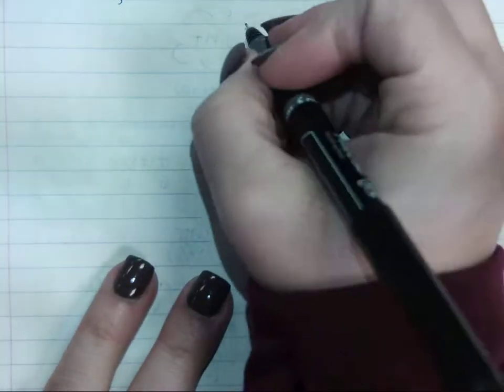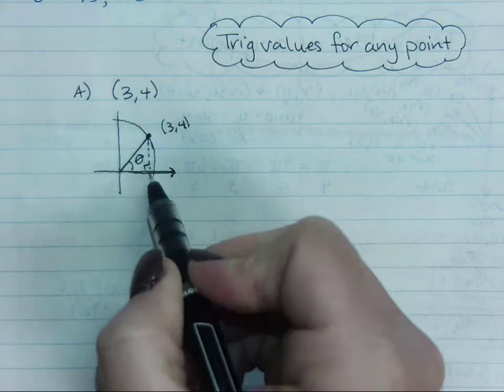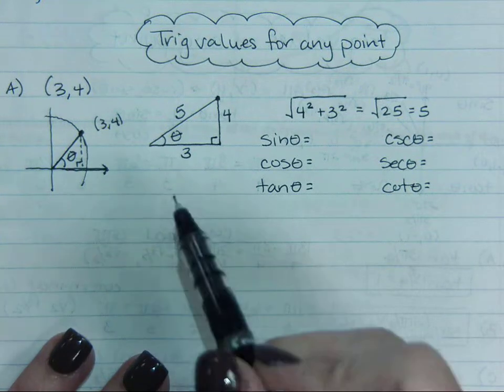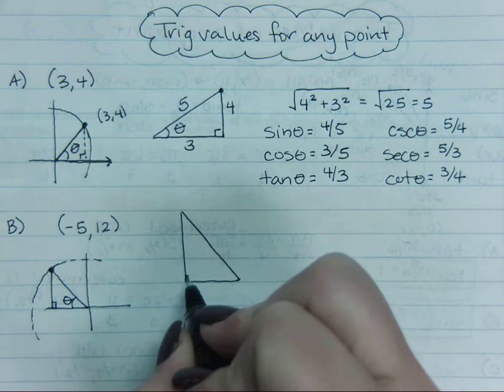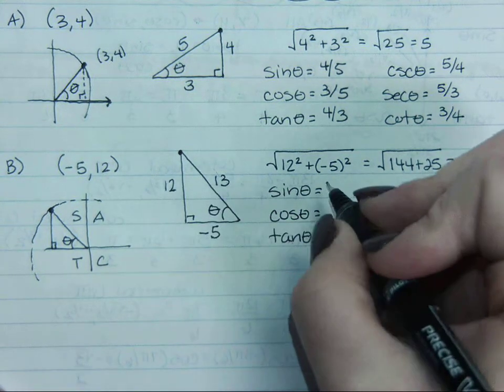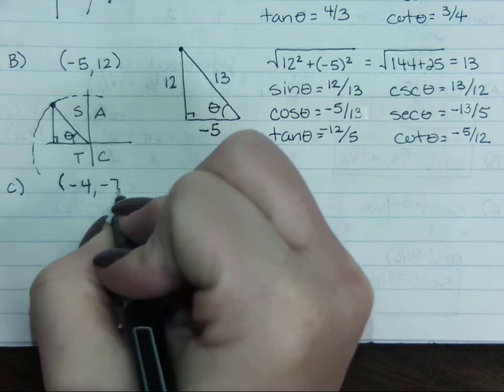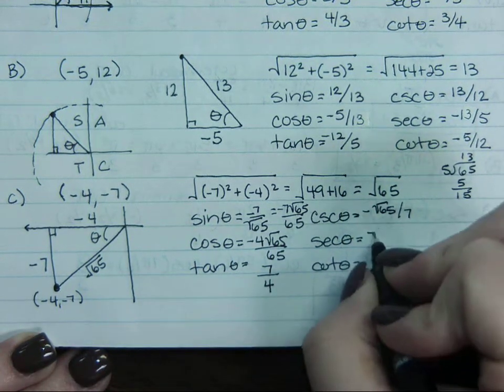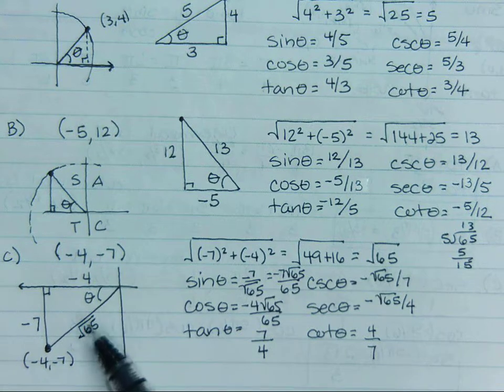Trig Values for Any Point 2